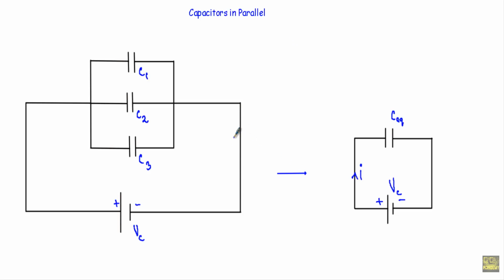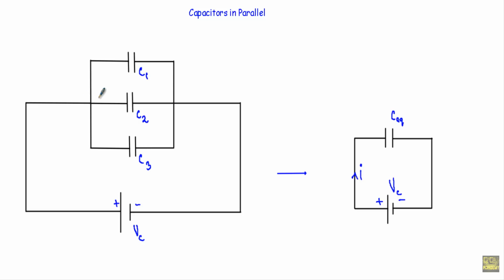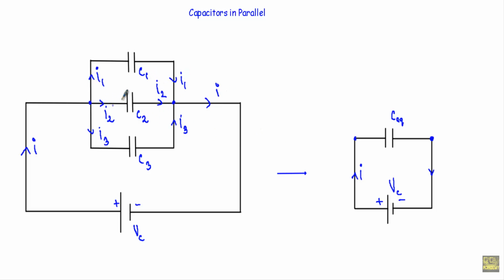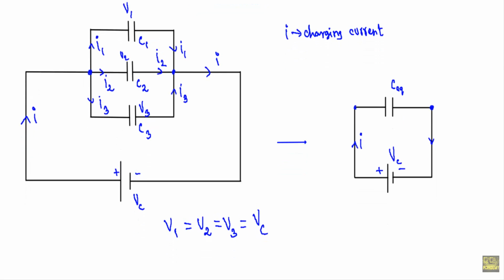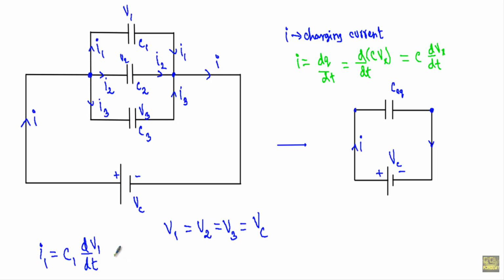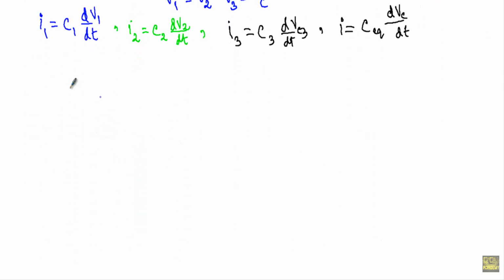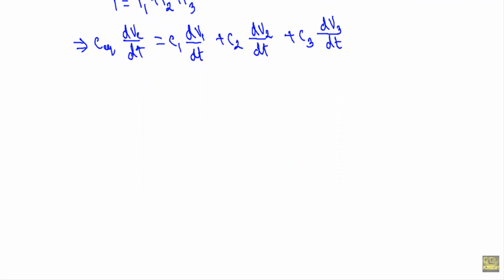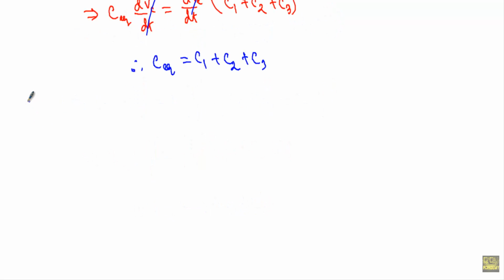Capacitors in Parallel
Topics Covered:
- Equivalent Capacitance derivation for parallel capacitors